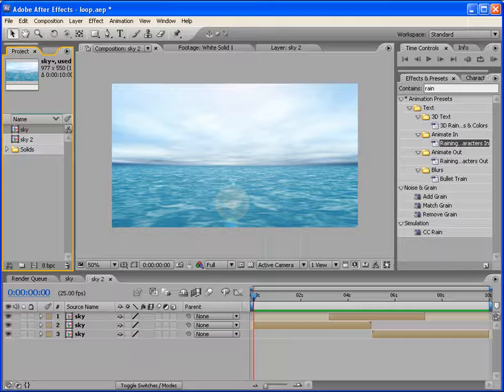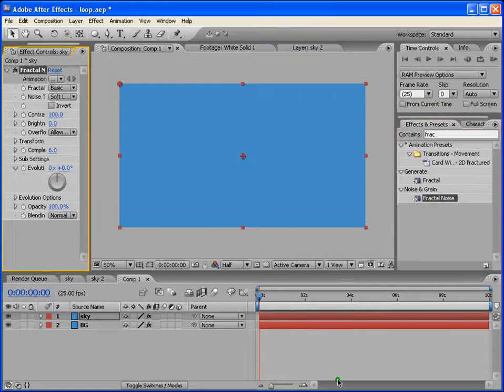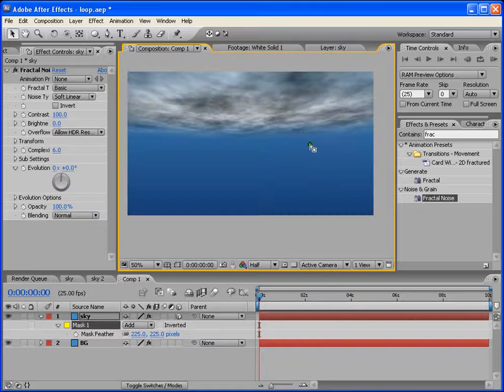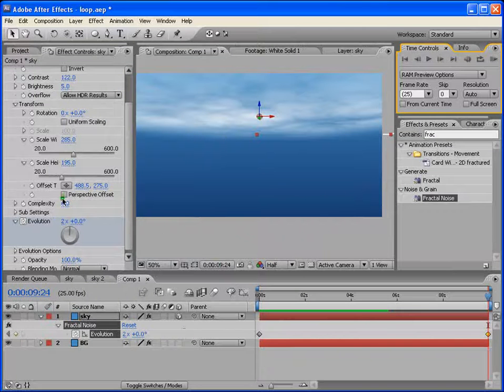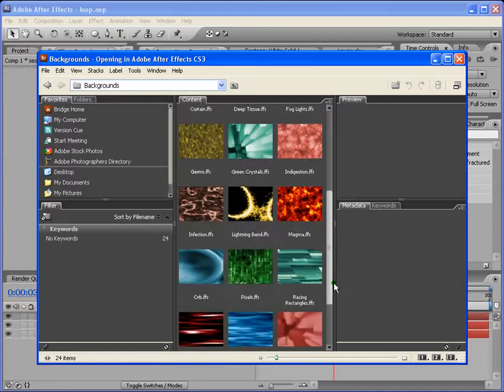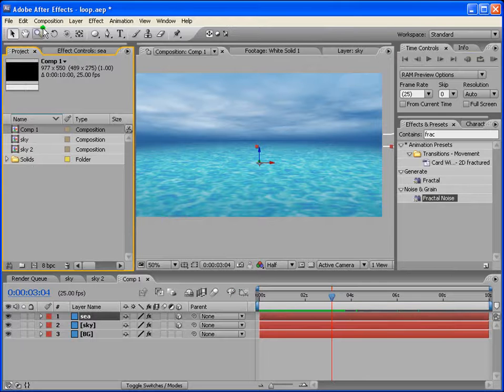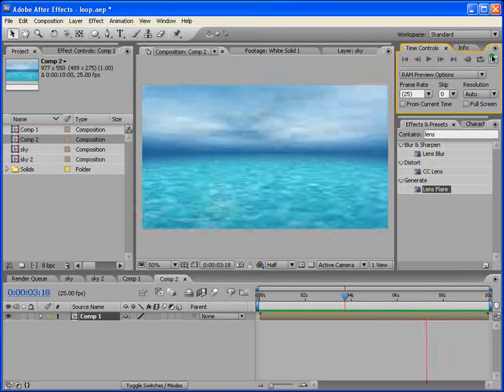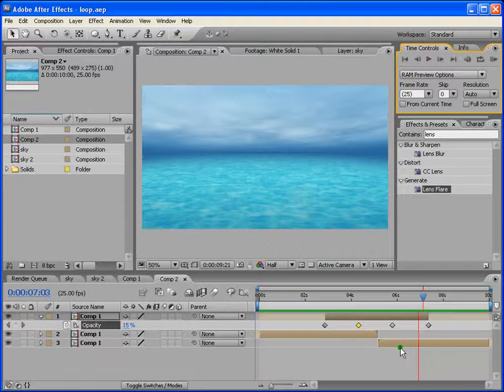loop After Effects Tutorial